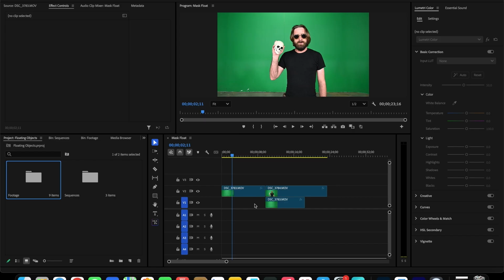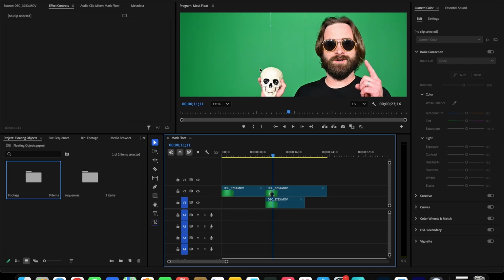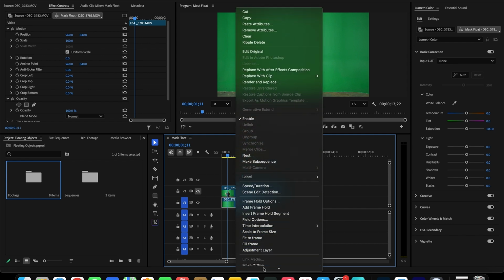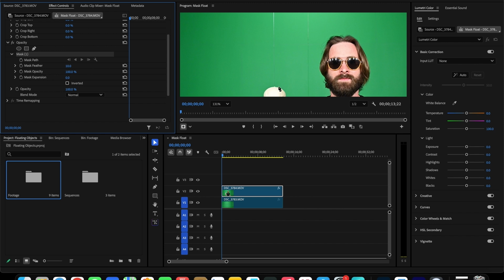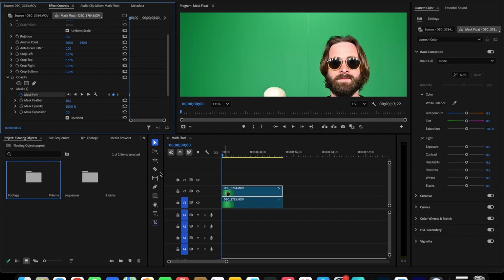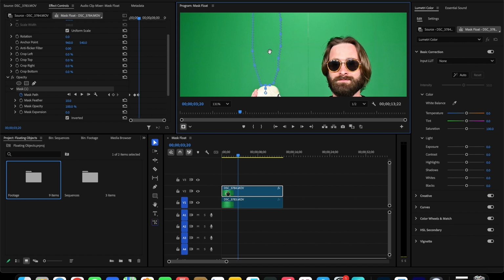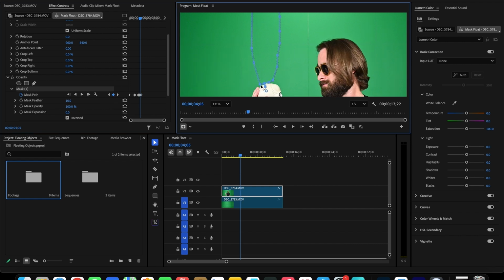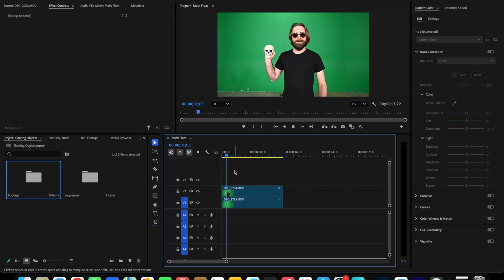Using Masks To Make Things Float In Premiere Pro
It's pretty simple... hang it with fishing line and track a mask to get rid of the line.